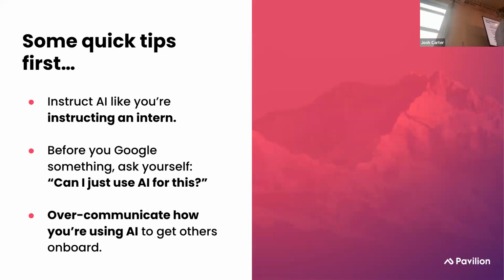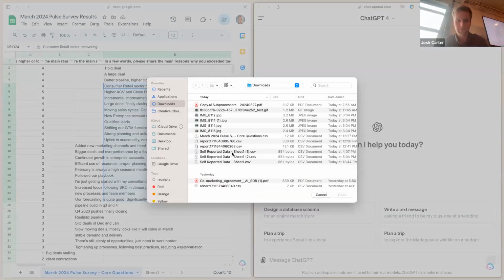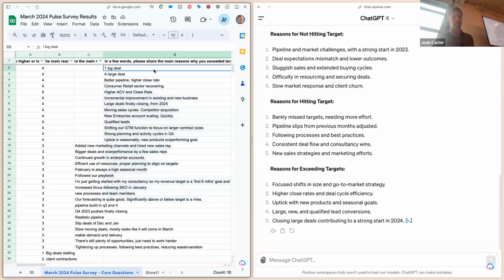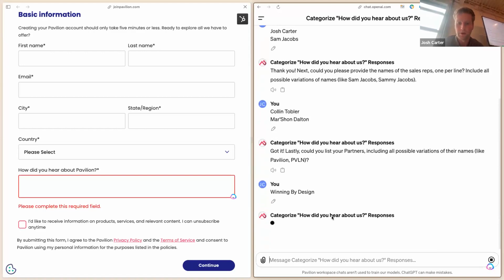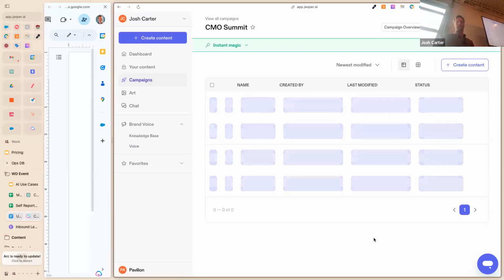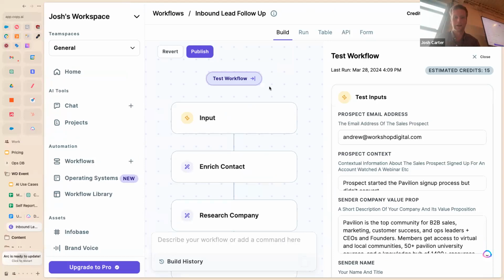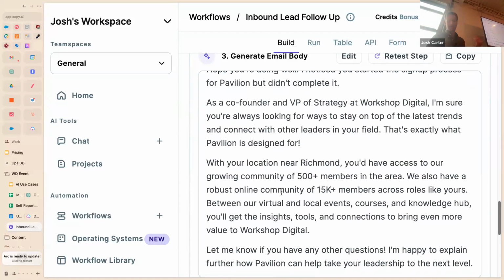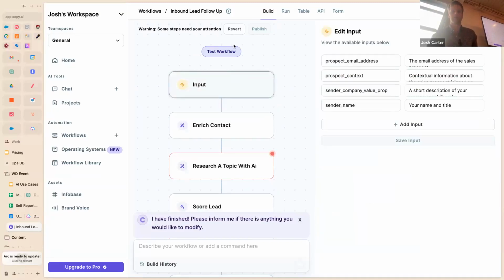DigitalRVA: Leveraging AI Tools for Marketing and Sales with Josh Carter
Discover practical strategies for synthesizing data, crafting compelling marketing campaigns, and personalizing sales outreach at scale using AI technologies like ChatGPT, Jasper.AI, and Copy.ai.

Expert Josh Carter, Director of Demand Generation at Pavilion, walks us through a live demonstration of how he utilizes these tools to increase day-to-day efficiency.